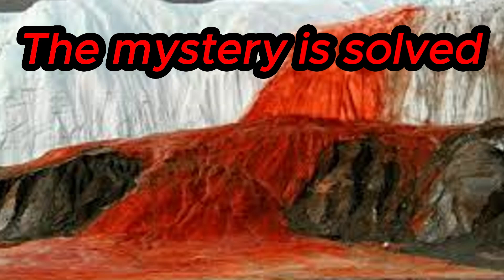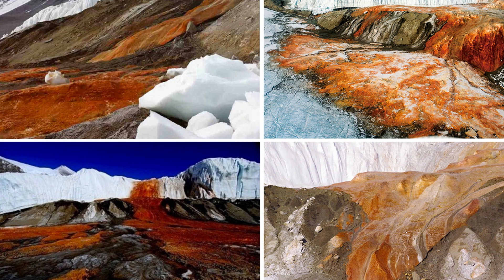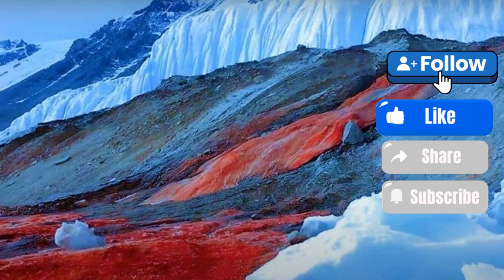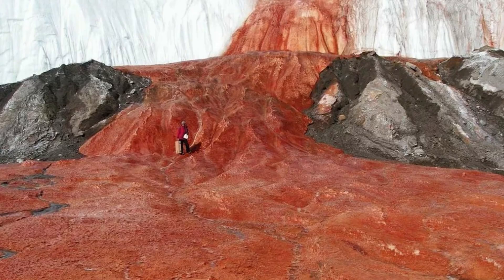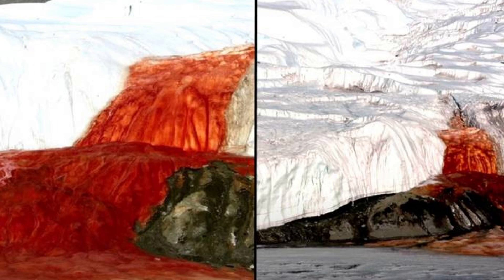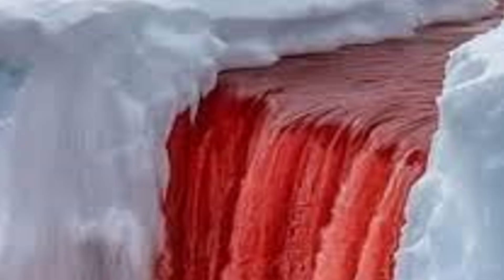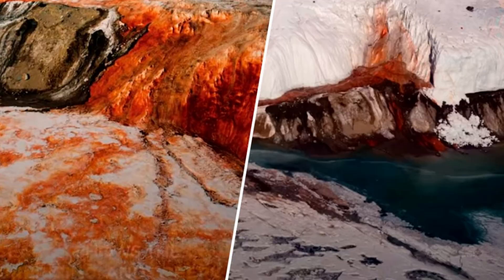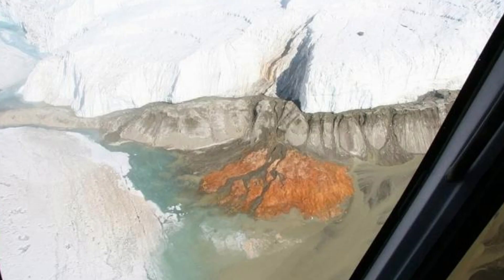The mystery is solved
The Bloody Waterfall in Antarctica is a stream of salt water colored red due to its high iron oxide content. The water flowing out from under the glacier is rich in iron, which, when in contact with oxygen, oxidizes and acquires a blood-red hue.